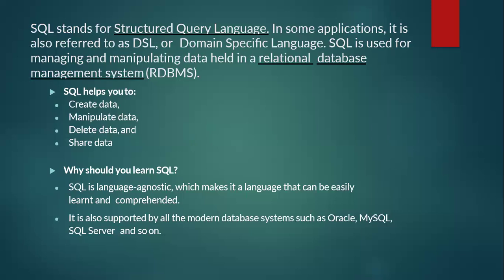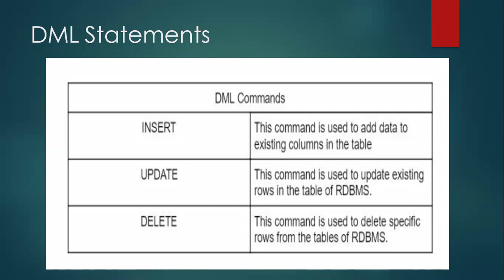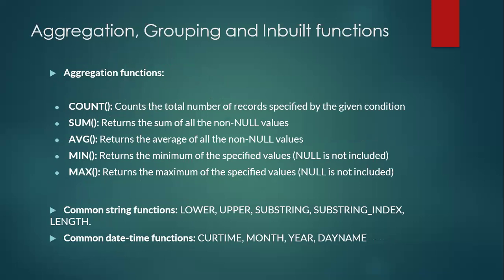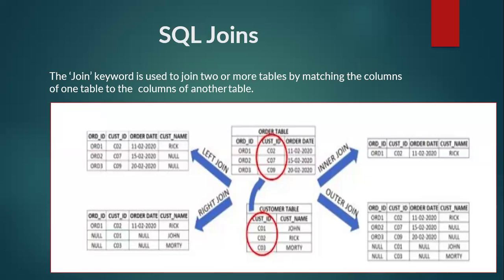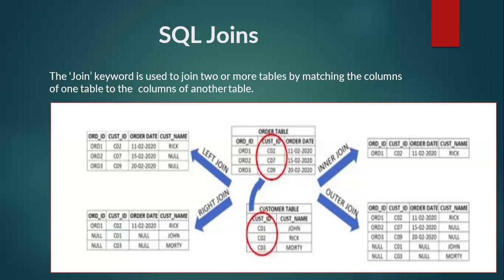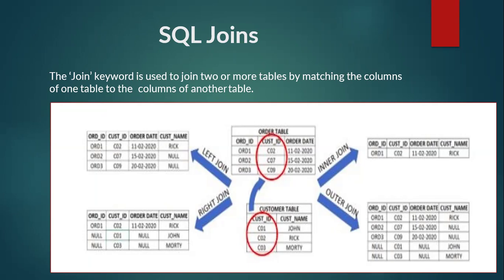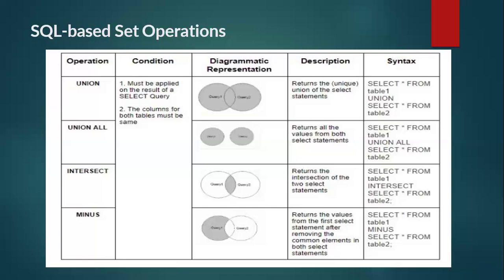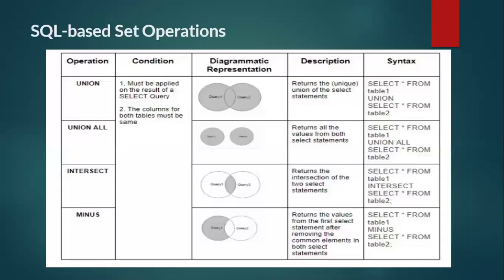MySQL Class-3 | Data Analytics Course | Ashish Singh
Welcome to the ultimate Data Analytics course! Whether you're a beginner or looking to refine your skills, this comprehensive program covers everything you need to become proficient in SQL, Tableau, Python, and Excel for data analysis.

SQL Fundamentals: Dive into the world of structured query language (SQL) and unlock the power to manipulate and analyze data stored in relational databases. From basic queries to complex joins and subqueries, you'll master SQL techniques essential for any data professional.

✔ Tableau Visualization: Transform raw data into compelling visualizations with Tableau. Learn how to create interactive dashboards and reports that convey insights effectively to stakeholders. Explore advanced features and best practices to elevate your data storytelling game.

Python for Data Analysis: Harness the versatility of Python for data manipulation, exploration, and visualization. Discover how to leverage popular libraries like Pandas, NumPy, and Matplotlib to perform advanced analytics tasks, from data cleansing to predictive modeling.

Excel for Data Professionals: Excel remains a cornerstone tool for data analysis. Enhance your proficiency with functions, formulas, and pivot tables. Learn how to streamline workflows, automate tasks, and create dynamic reports that showcase your analytical prowess.

Course Features:

Hands-on projects and exercises to reinforce learning Real-world case studies and examples from various industries

Expert tips and tricks to optimize your analytical workflows

Continuous support and community engagement to foster learning and collaboration

Whether you're aspiring to kickstart a career in data analytics or aiming to enhance your skill set, this course provides the knowledge and practical experience to excel in the dynamic field of data analysis. Join us on this transformative journey and unlock the potential of your data!